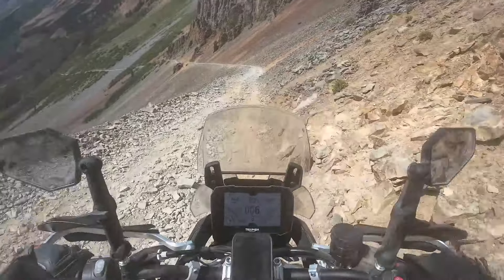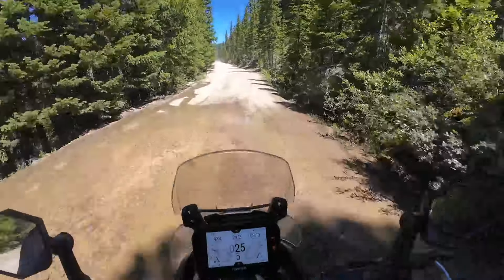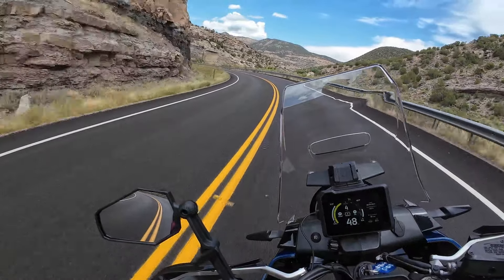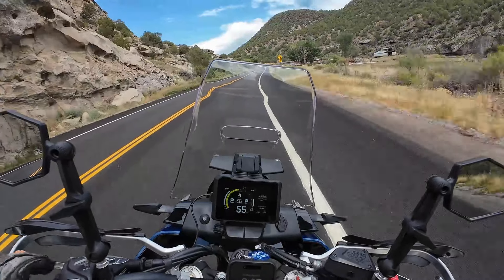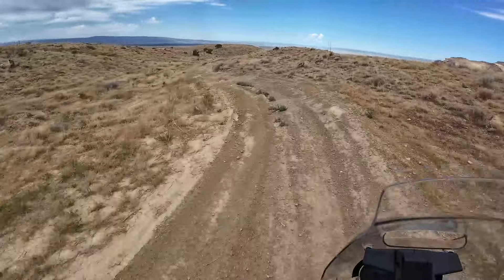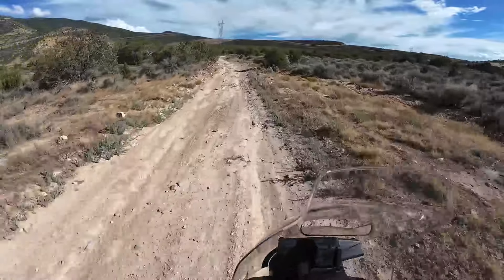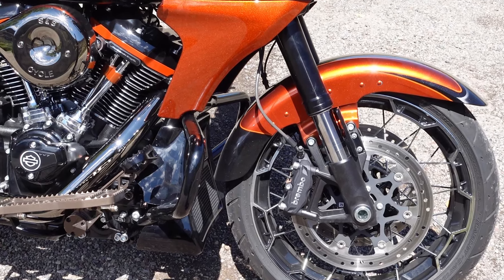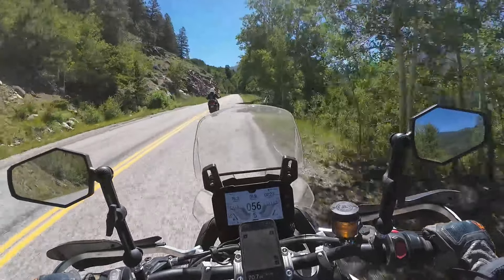Norden 901 vs Tiger 900 Rally Pro | From a Beginners Perspective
Join me as I compare the Norden 901 Expedition and the Tiger 900 Rally Pro from a beginner's perspective. In this video, I dive into five key areas: seat height, engine power, suspension, looks, and my overall conclusion. Whether you're new to adventure motorcycling or just curious about these two bikes, this review will help you understand what makes each unique and which might be the right fit for you.